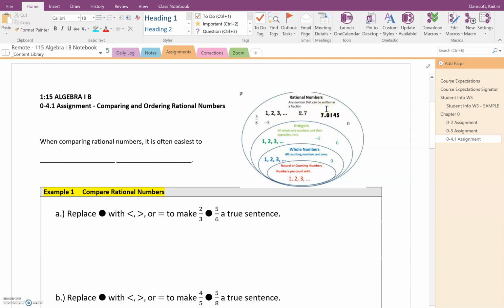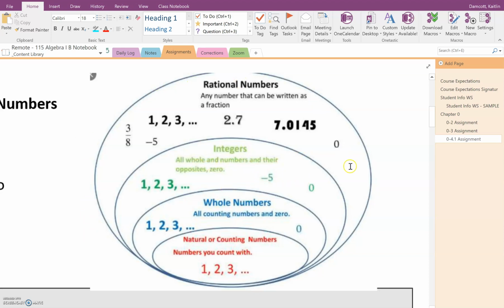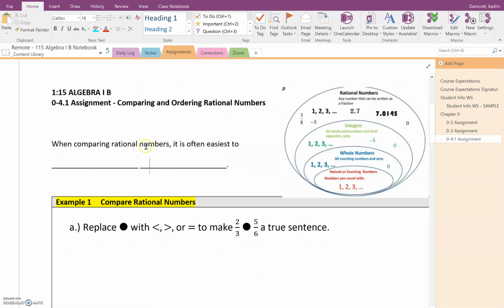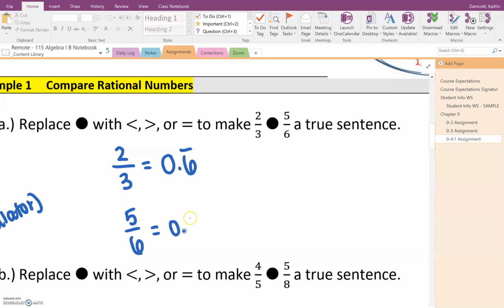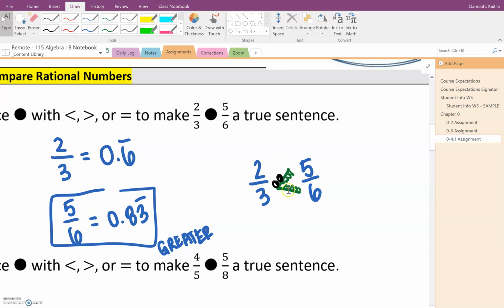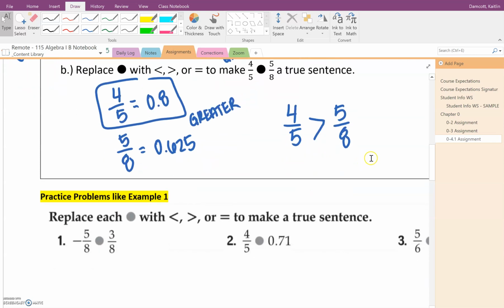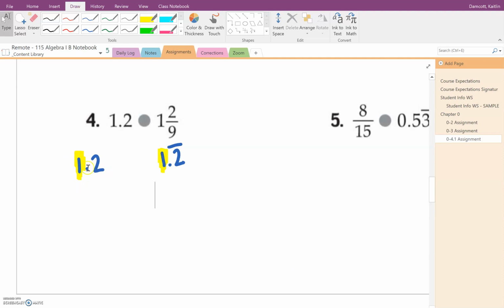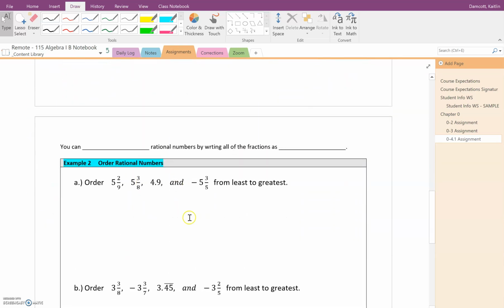0-4.1 Assignment - Example 1